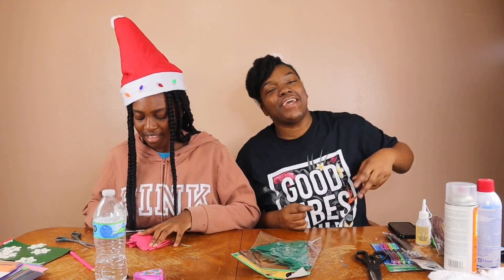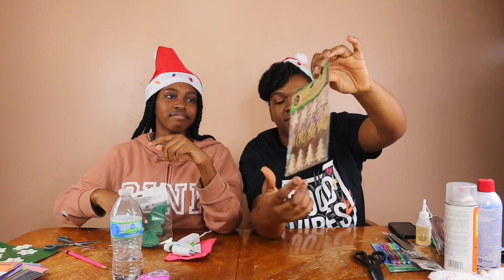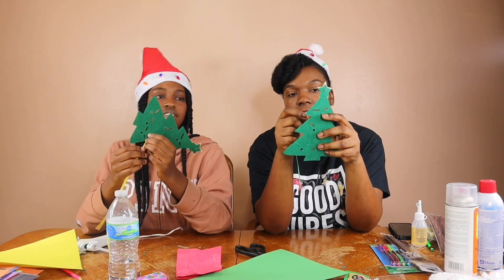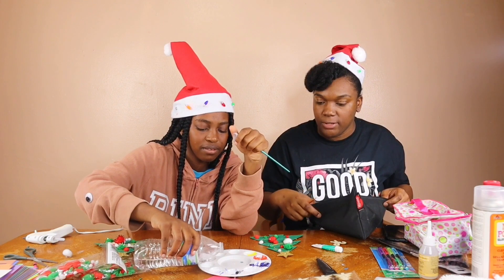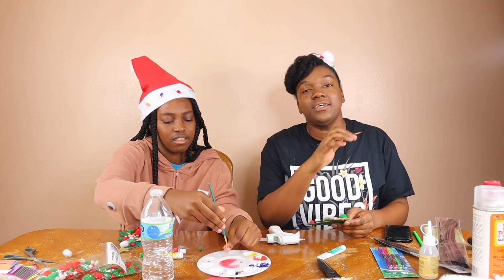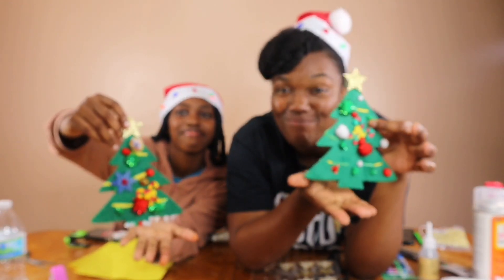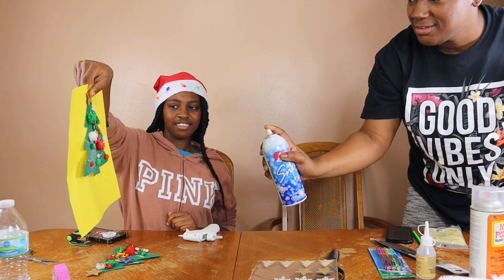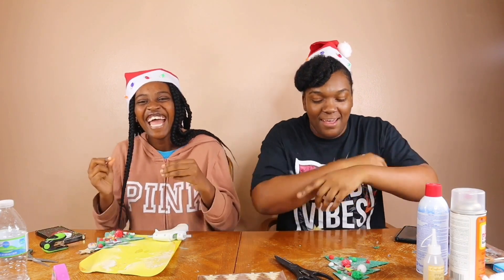EASY CHRiSTMAS TREE CHRiSTMAS CRAFT 🎄🎨🖌- Not🎄VLogmas Day 9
Christmas Crafts with Suzieeeee

This our second Christmas craft and definitely recommend trying.
We were learning as we created our masterpiece. Some steps we took may or may not work for you but at least consider the video in its entirety to get an understanding.

Here are a few instructions and along with the materials used.
Most of these items you can purchase at your nearest dollar store

Materials
-Christmas Tree cut out or green paper
-Fuzzy balls
-Wooden Stickers
-Construction paper
-Glue gun (glue sticks)
-Paint
-Santa Snow (Walmart)

Step (1) Map out where you would like for your decorations to go.
If you don't see a Christmas tree cut out then you can always use a green paper to cut out you very own tree.

Step (2)  Start applying the fuzzy balls and stickers using the glue gun.

Step (3) Decorate with paint and any other material to make your Christmas tree stand out.

[[Optional]]⬇️
Step (4) When using the Santa Snow be sure to shake well.
You must be at least 12inches from the tree to spray. Be careful about how much you spray because the smell is strong.

GET CREATIVE!!

Just a reminder: I pre-recorded my videos because that is what worked best for me but I definitlely made sure it was worth it !

This is my first time uploading everyday and I am loving the vibes.

Should I do upload until New Years ?!! 😁😁

This video was previously recorded on 11/20/2020